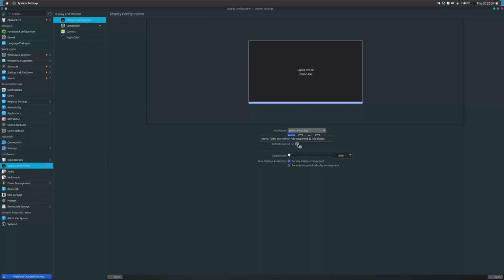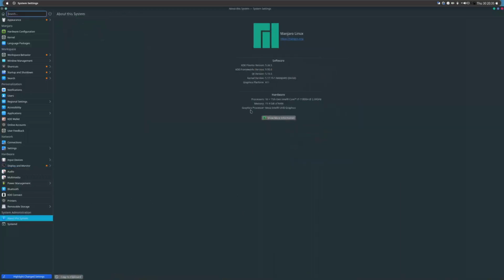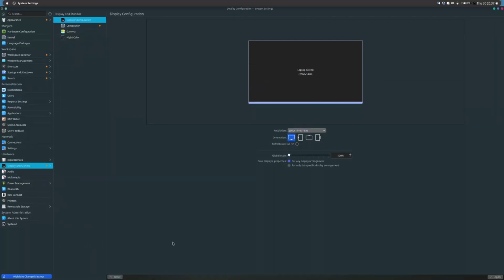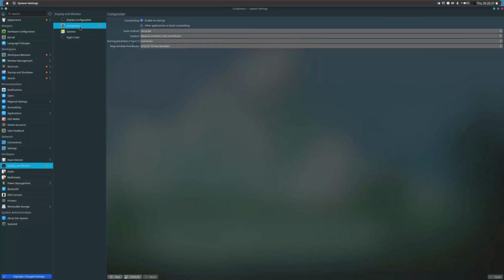CSGO issues on Manjaro Linux | screen tearing | low refresh rate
I faced screen tearing issue due to compositor and low refresh rate for Intel GPU driver bug on linux kernel 5.17. The bug is fixed on kernel 5.19 which is yet to be released.